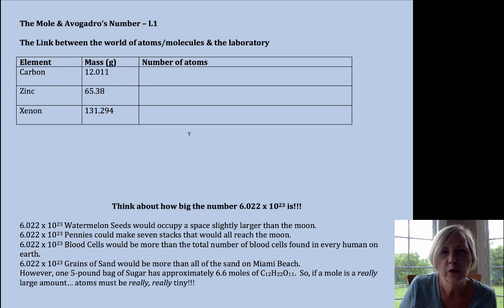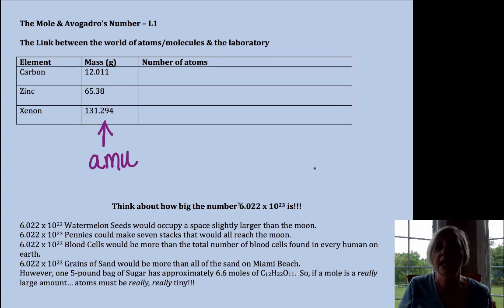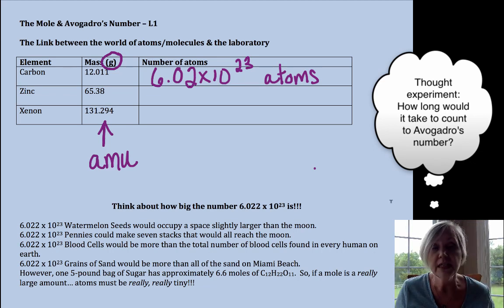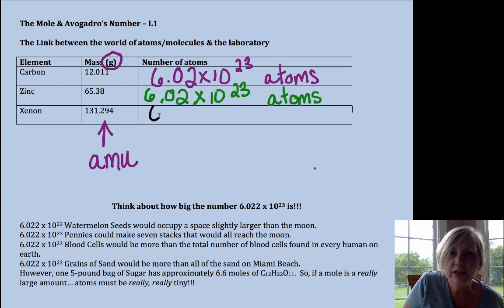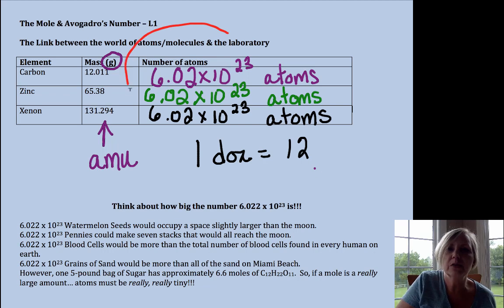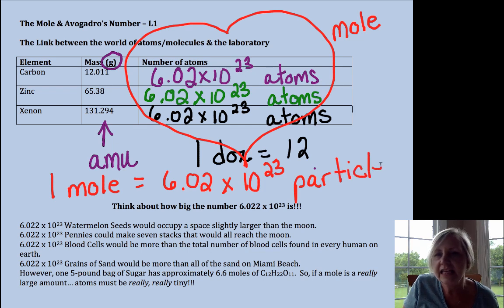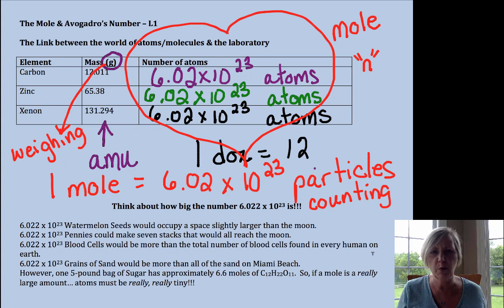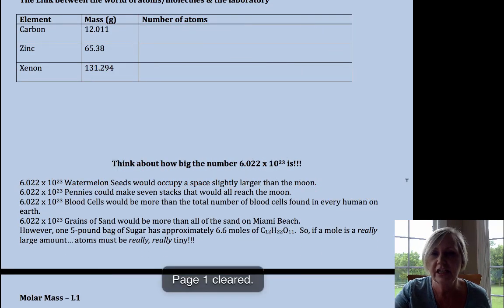The Mole & Av #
Converting between moles and a count of particles (molecules, formula units, atoms) using dimensional analysis.